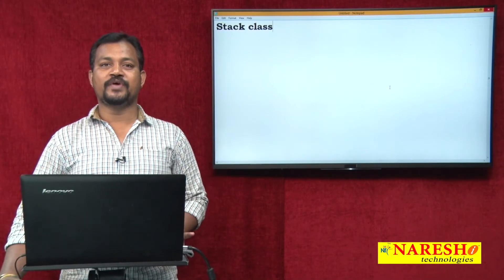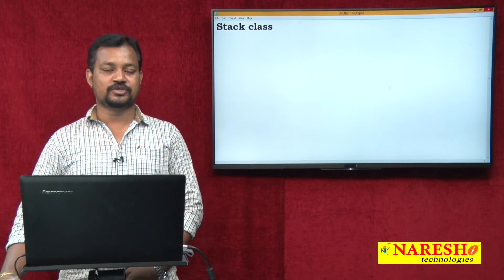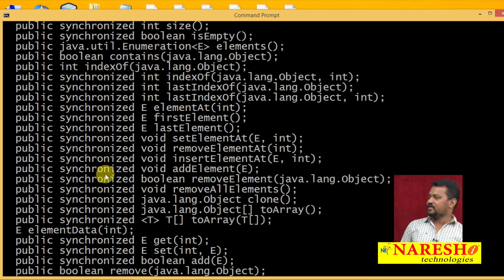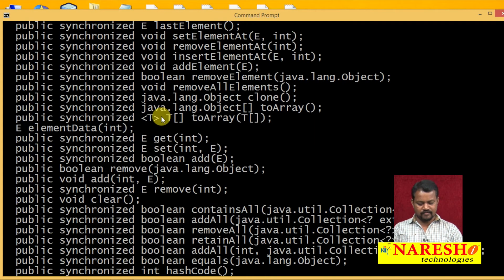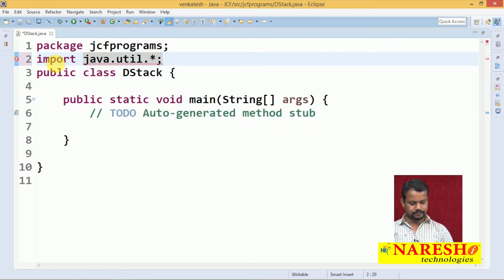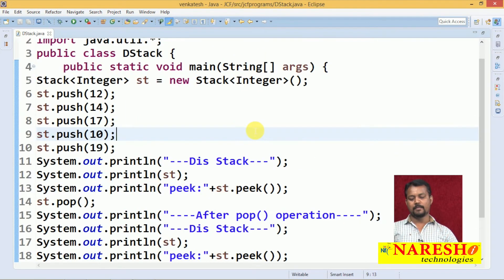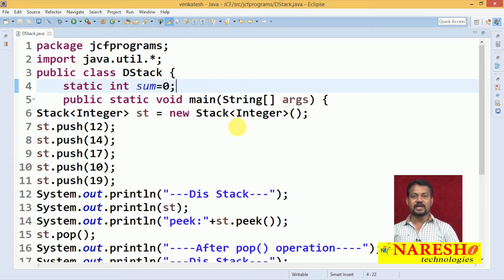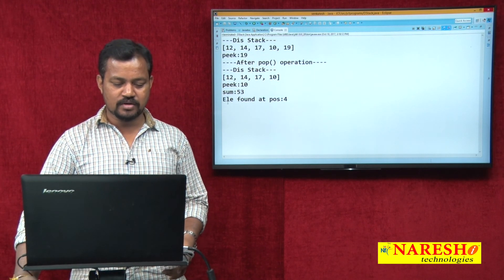Core Java Tutorial | Stack Class | Mr. Venkatesh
Topic: Core Java Tutorial | Stack Class | Mr. Venkatesh

💡 Our Online Training Features:
• 🎈 Industry-Specific Scenarios
• 🎈 Flexible Timings